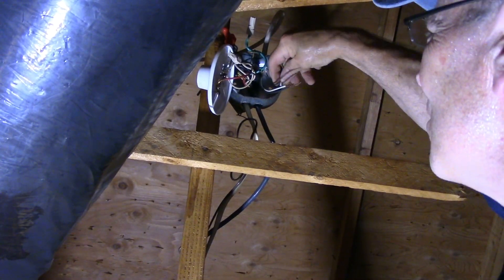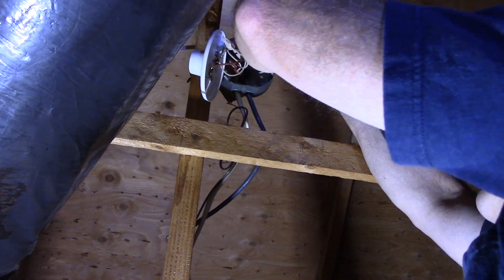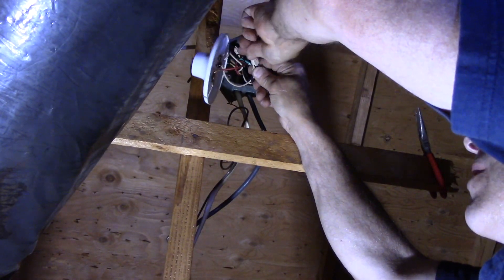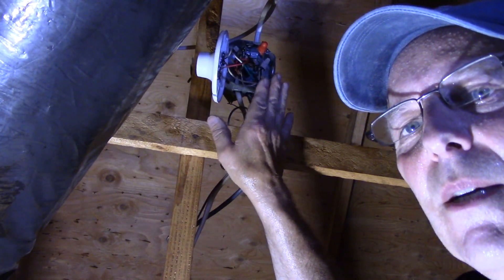How To Add A New Light To An Existing Circuit / Attic, Basement Or Crawl Space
In this video I will show you how to add a light to an existing circuit.There is nothing worse than going into a dark basement, attic or crawl space ! I will show you how to install a new electrical box, run new Romex electrical wire, and splicing power into an existing electrical junction box.

Adding a Light to An Existing Circuit.
How to Install Two Electric Lights in a Ceiling
How to add a light fixture to existing circuit
One Switch Multiple Lights
How to Install an Attic Light
How to Add an Extra Light Switch In a One Switch

Electrical outlet screwdriver
Wire strippers
KAIWEETS Voltage Tester
Switch box straps.
Electrical box
Dewalt Drill
Dewalt Drill Bit
Craftsman Hammer
Craftsman Screwdriver
Craftsman Tape Measure

how do i add a light to my attac
how do i install an attac light
how do i put in an attic light
how do i wire an attic light
how do i add a second attic light
how do i put in a basement light
how do i wire a basement light
how do i install a new light on an existing circuit
how do i install a light to an existing light
how to add a light to another light
adding a light
can I add a light to an other light
how do you add a light to another light
install a light